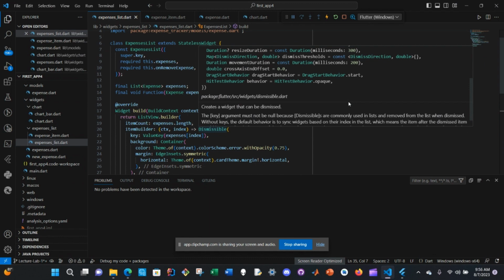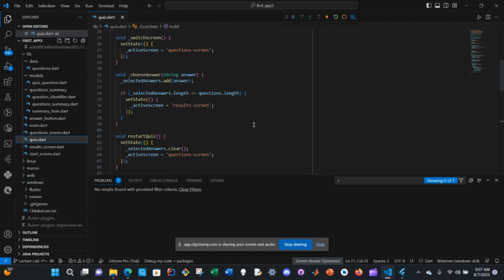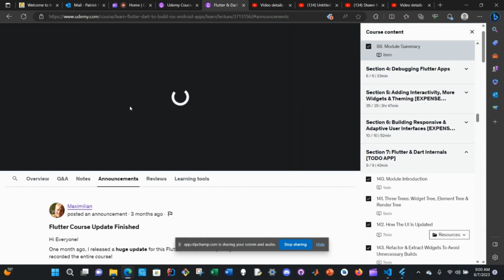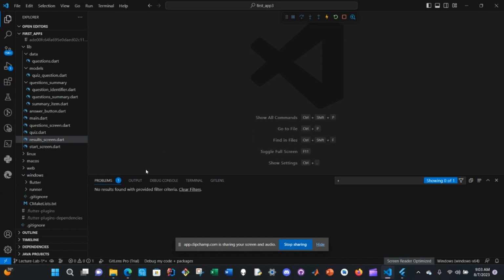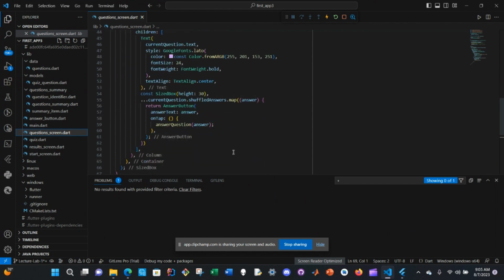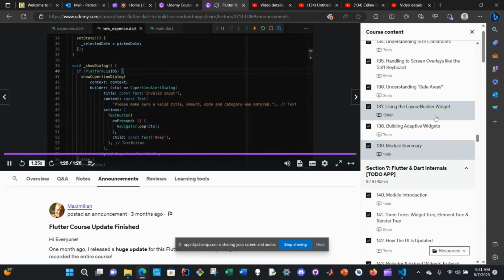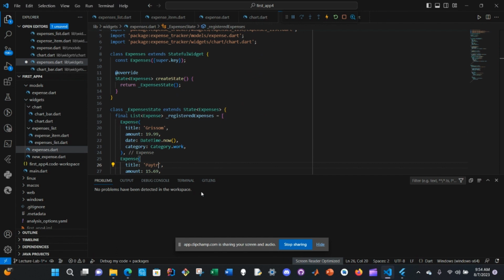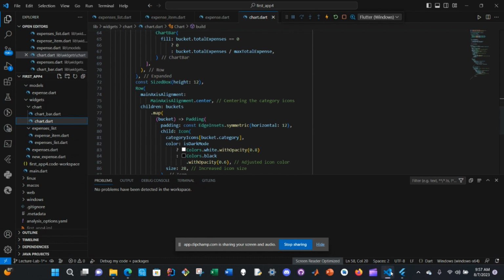Untitled video Made with Clipchamp updated expense listg